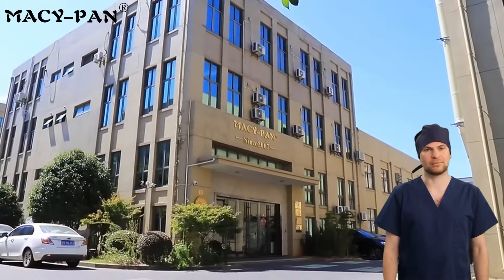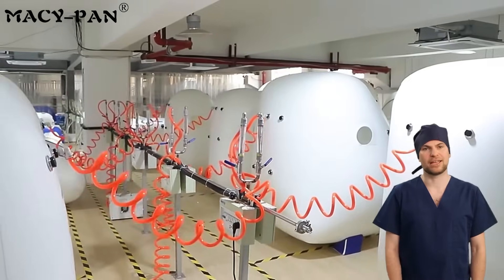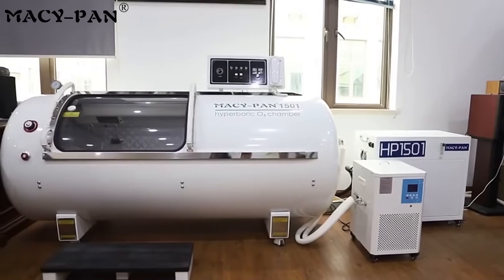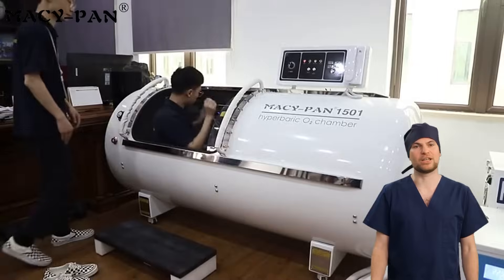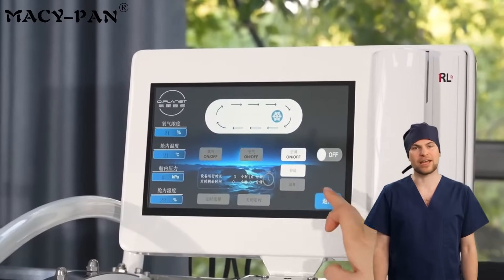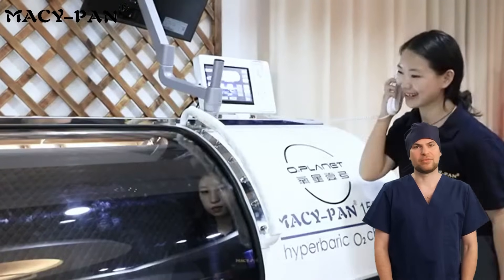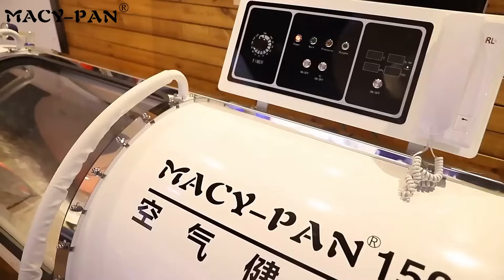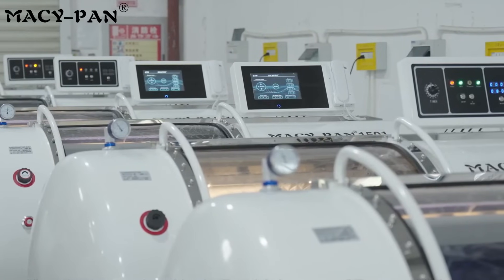Exploring the Future of Health with MACY-PAN's Hyperbaric Oxygen Chambers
In today’s video, we take you inside MACY-PAN, the world’s leading manufacturer of hyperbaric oxygen chambers, to explore our state-of-the-art facilities, innovative technology, and the benefits of our high-end oxygen therapy solutions. With over 20 years of expertise in research, development, and production, we are dedicated to revolutionizing health management across medical treatment, sports rehabilitation, and beauty and wellness sectors.

Join us on this journey towards better health! Together, let’s open the door to a healthier future with MACY-PAN!

MACY-PAN is the world’s largest manufacturer and exporter of Hyperbaric Oxygen Chambers since 2007. Macy-Pan offers a wide range of portable, reclining, seated, and hard hyperbaric chambers, designed to cater to the diverse needs of individuals.